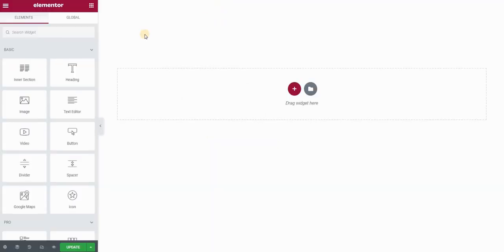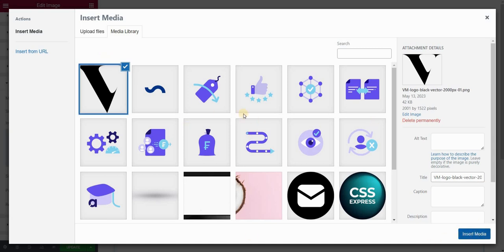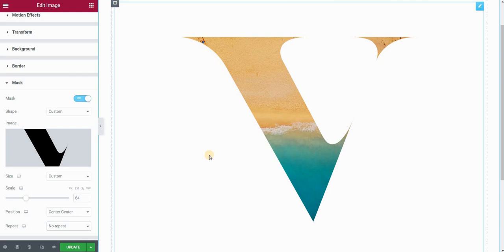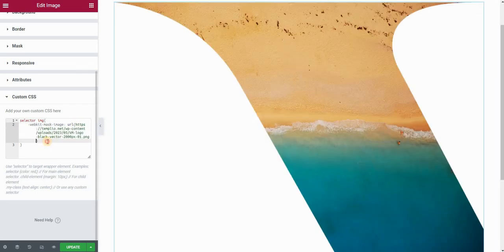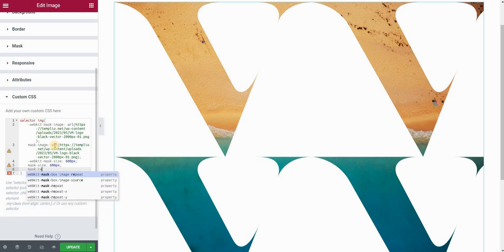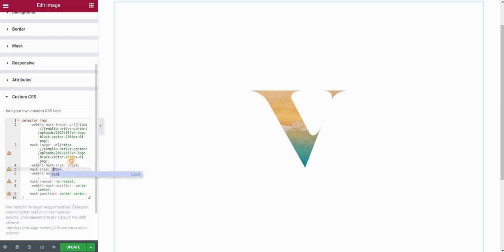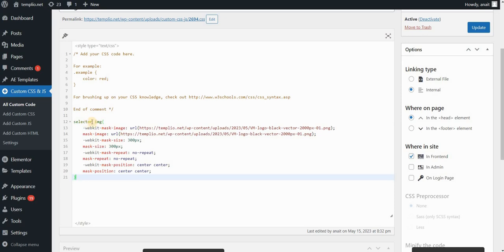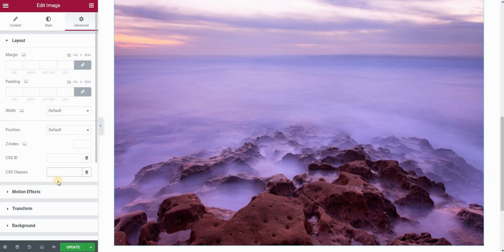How to create custom image masks with PNG layers in CSS and Elementor | Put images in custom shapes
Learn how to create custom image masks using black and white, transparent PNG layers in CSS and Elementor. You can use vector or raster images and shapes to create a punch through effect and use mask-image property of your image widget.